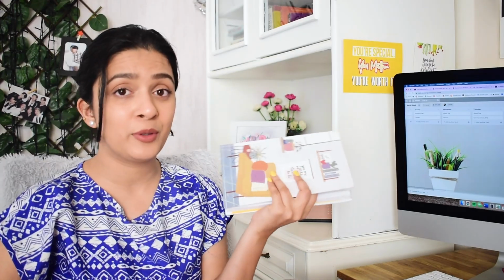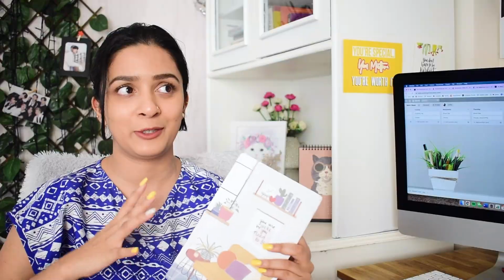creating my korean self-study routine 📖✍| Meghna verghese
Hi MEGFAM!

Let me know if you liked this "creating my korean self study routine 📖✍| Meghna verghese" video, by giving it a Thumbs UP!  (it really helps my channel out :* ) Also, comment down below with any questions or feedback :*

Meghna ❤

Camera (discontinued, so an alternative)
Canon G7X Mark iii (Vlog Camera)
Background Stand
Lighting - Natural

Video : creating my korean self study routine 📖✍| Meghna verghese